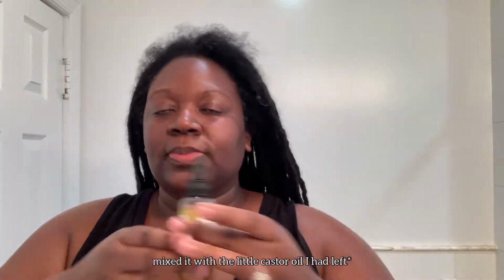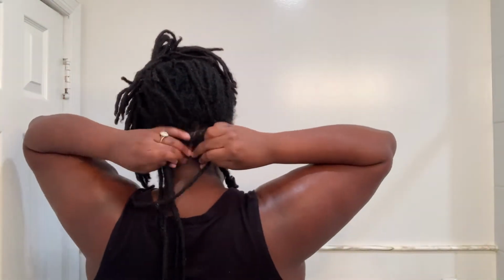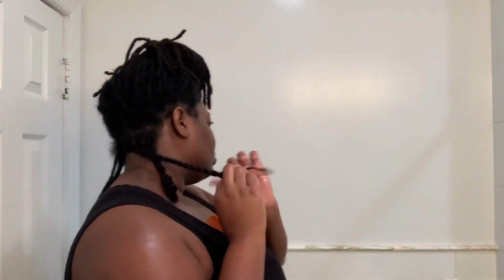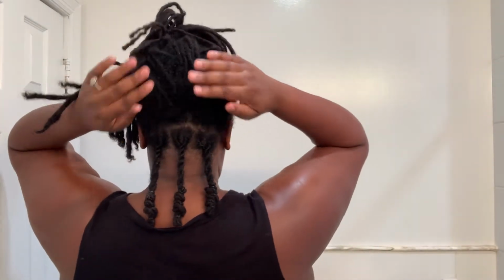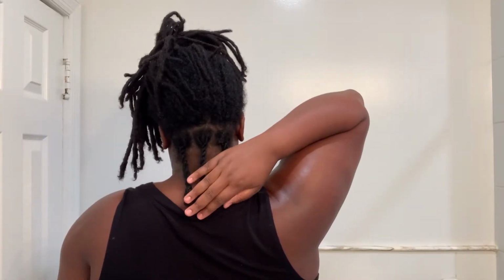HOW TO LOC KNOT YOUR LOCS INTO A BOB WITH TWO STRAND TWISTS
Hey guys! Today I decided to try a new style! loc knot bob anyone?

Song: "Accra" by Jef